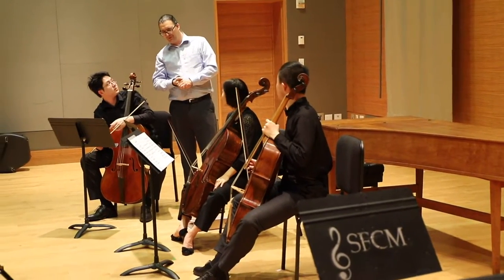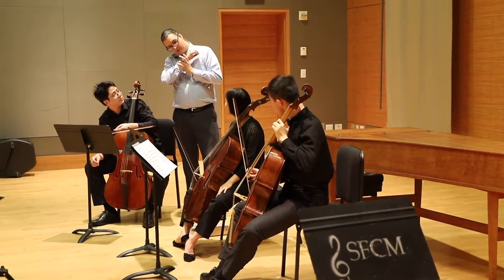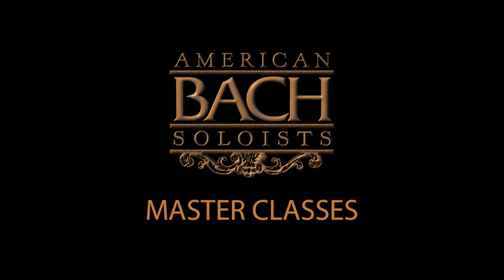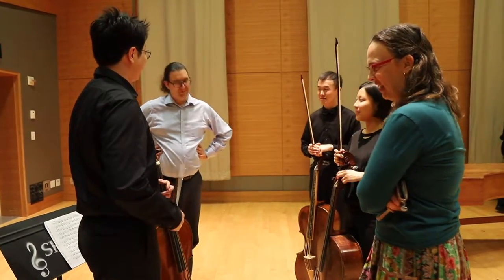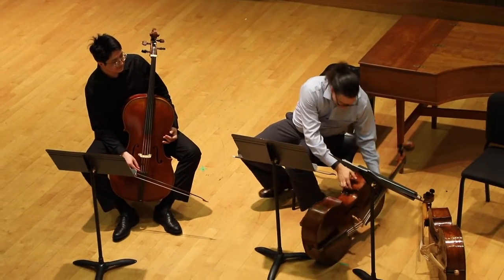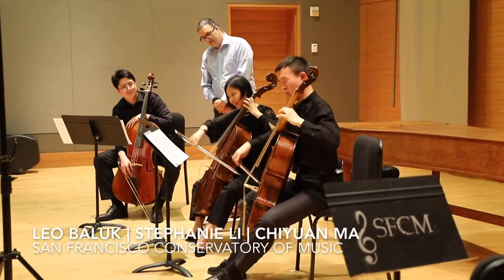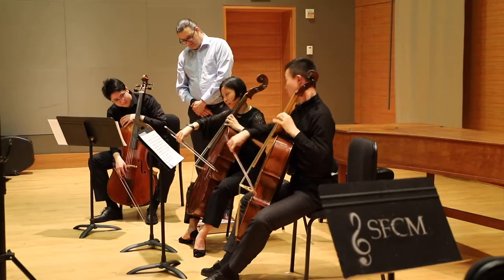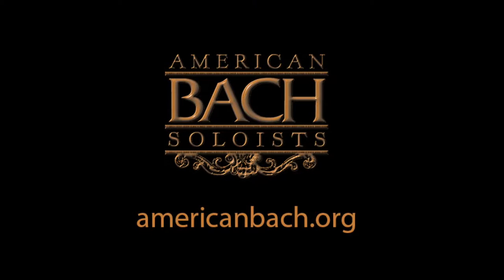William Skeen ABS 'Cello Master Class Introduction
American Bach Soloists (ABS) 'cellist, William Skeen, conducts a Master Class with San Francisco Conservatory of Music (SFCM) students. Every year, ABS presents Master Classes at SFCM, free and open to the public. Witness the artistic transformations that make Master Classes so tremendously exciting, as performers and ABS musicians share their knowledge and insights.

American Bach Soloists (ABS) are leading performers in the field of Baroque music, dedicated to historically informed performances of Bach and his contemporaries. ABS provides meaningful, memorable, and valuable musical experiences for our audiences through inspiring performances and recordings, and it supports the preservation of early music through educational programs for students and emerging professionals. Under the leadership of co-founder and Music Director Jeffrey Thomas, the ensemble has achieved its vision of assembling the world’s finest vocalists and period-instrument performers to bring this brilliant music to life.